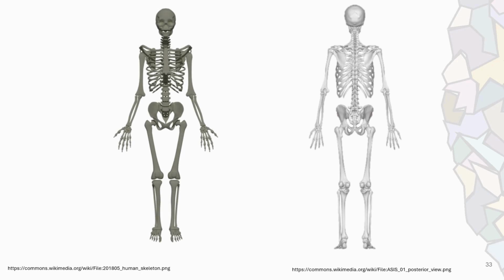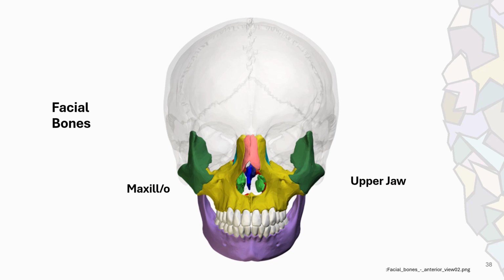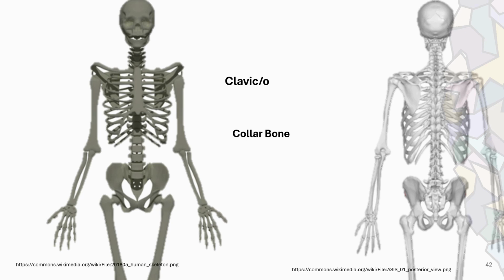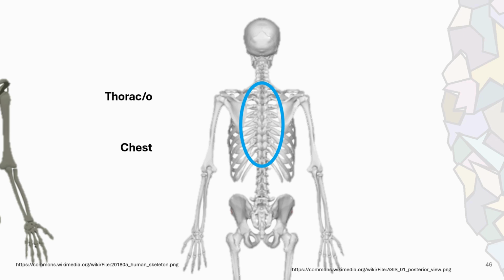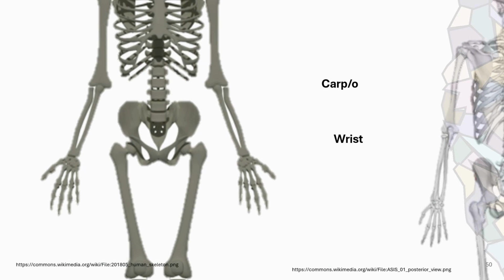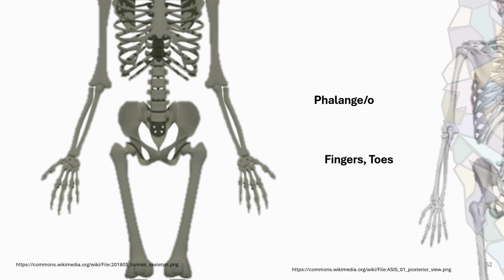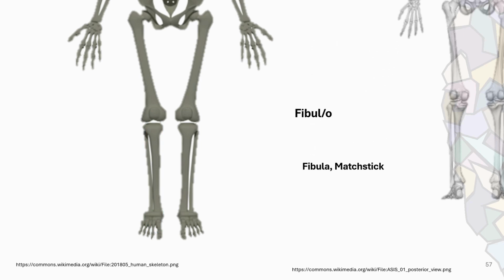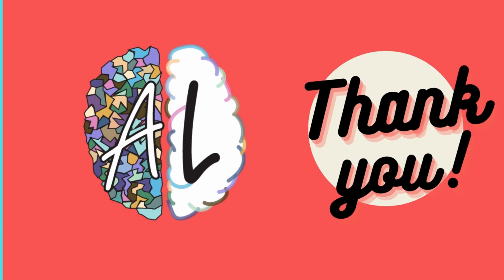Active Learning: Learn Bones Fast: Fun & Easy Anatomy for Beginners! 🦴✨Unit 9 VID 3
Join us on a delightful journey through the human skeleton in this fun and educational video! 🦴👩‍🏫 Perfect for beginners, we'll explore the major bones of the body, from the zygomatic cheekbones to the metatarsals in your feet. Get ready to learn medical terminology and understand how these bones support and protect your body. Whether you're a student or just curious about anatomy, this video will make learning bones a breeze! 🌟🦵

Highlights:

Discover the zygomatic bones that make up your cheeks 🌟
Learn about the mandible and maxilla: your jawbones in action! 😄
Understand the clavicle (collarbone) and sternum (breastbone) 🏋️‍♂️
Dive into the vertebrae: cervical, thoracic, and lumbar 🌈
Explore the arm bones: humerus, radius, and ulna 💪
Uncover the secrets of the leg bones: femur, tibia, and fibula 🏃‍♀️
Get to know the wrist (carpals) and hand bones (metacarpals and phalanges) 🖐
Understand the ankle (tarsals) and foot bones (metatarsals and phalanges) 🦶